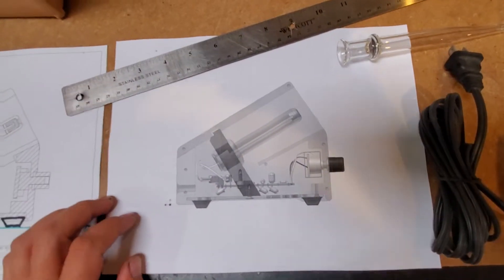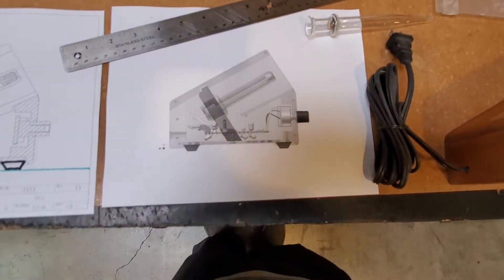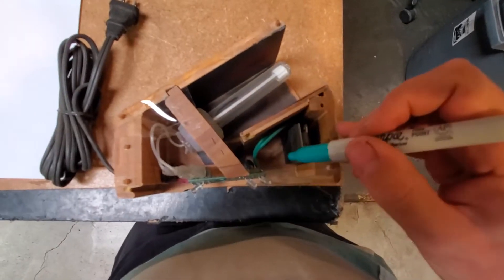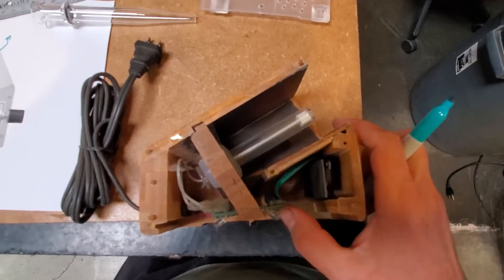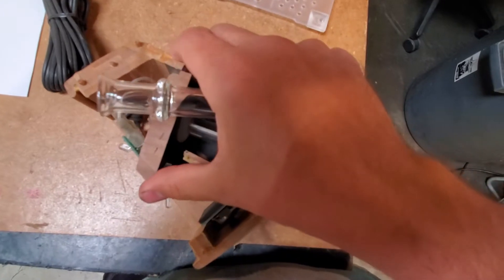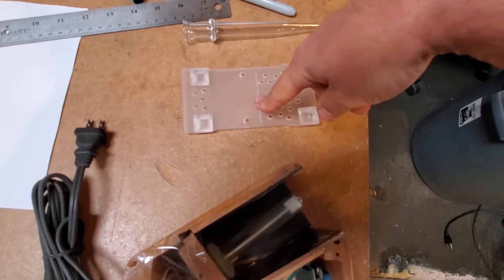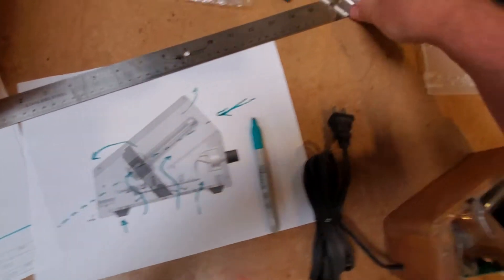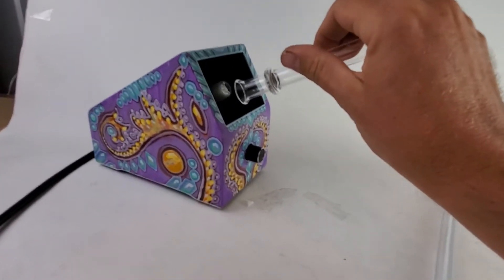Why we pointed the heater upwards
It's for two main reasons, allowing us to surround the heater with a wooden shell that cools itself through convection, and to make the unit more stable on its feet.